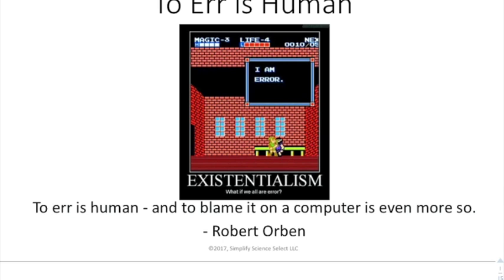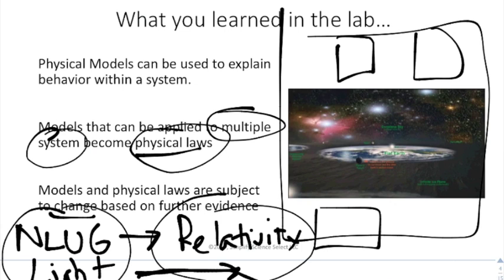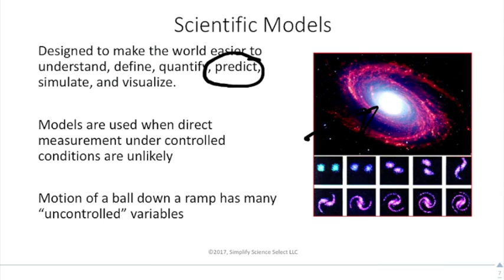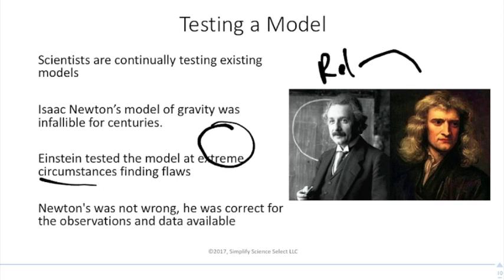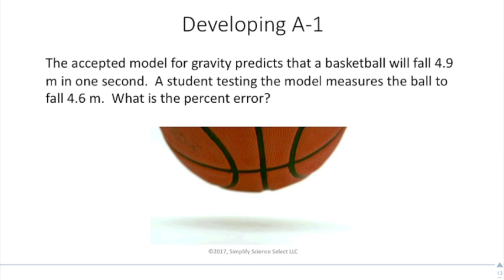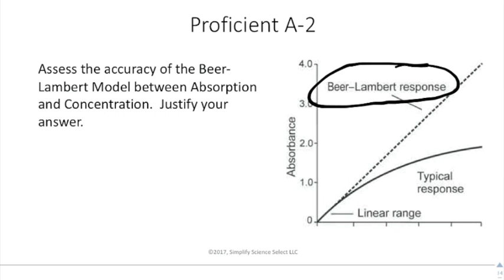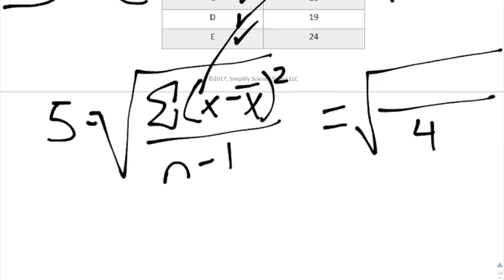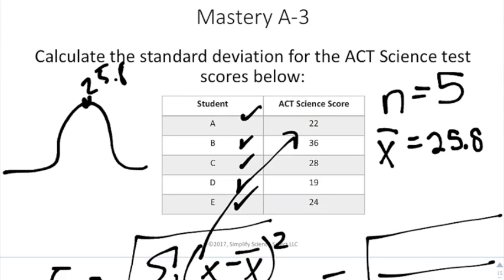P2.3 - To Err is Human